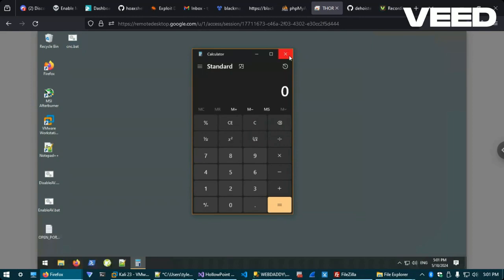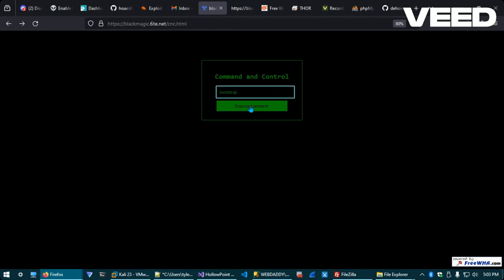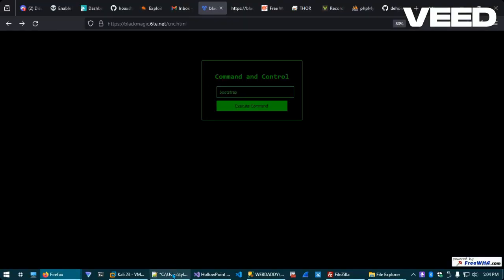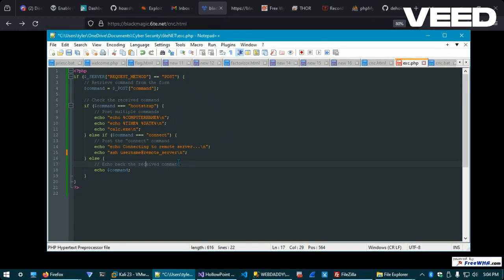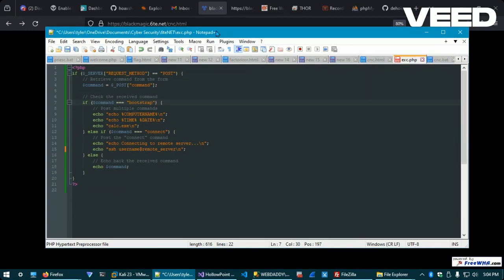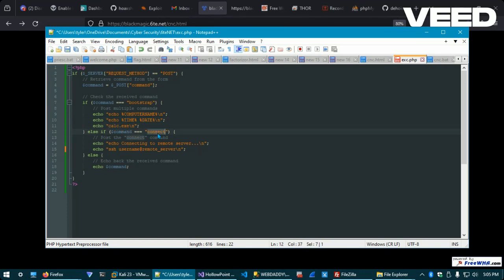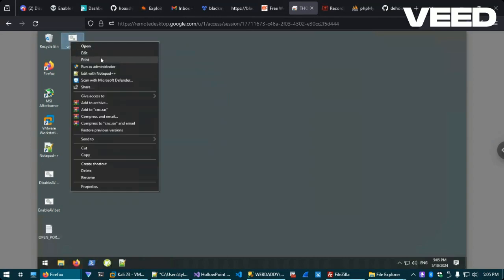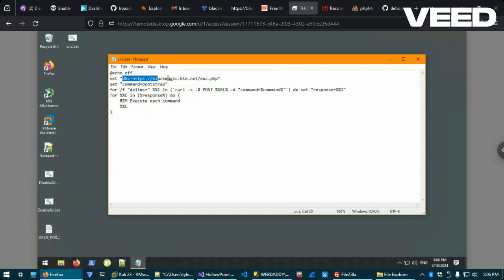Simply command and control!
Learn the basics to getting a command and control setup running on the internet.